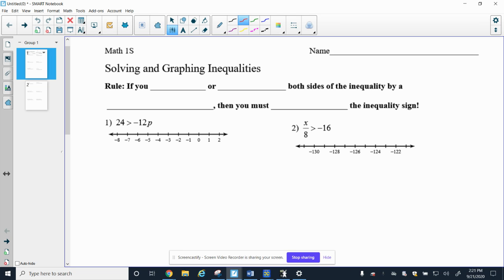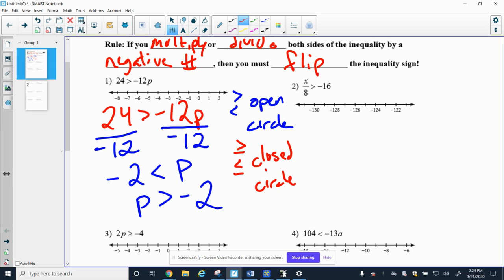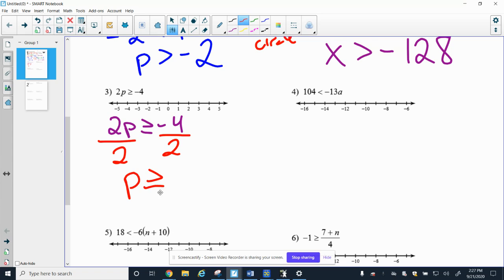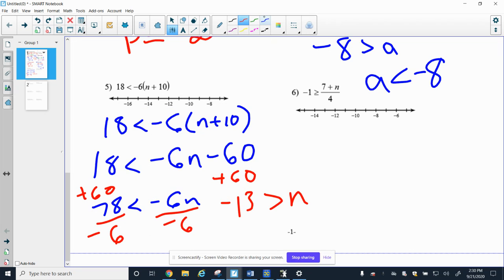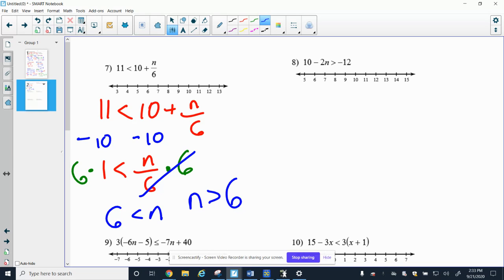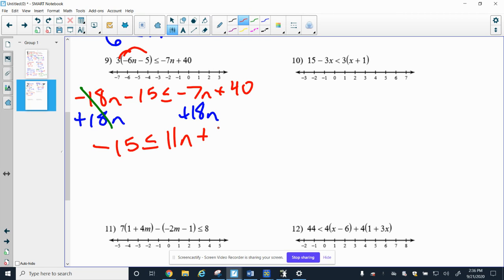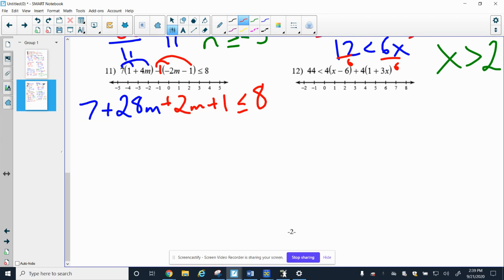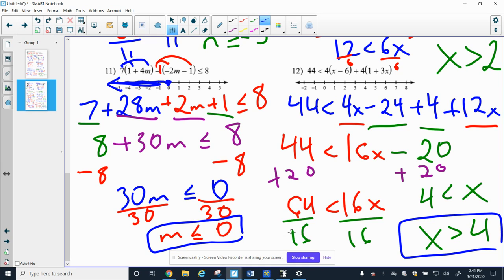Solving and Graphing Inequalities